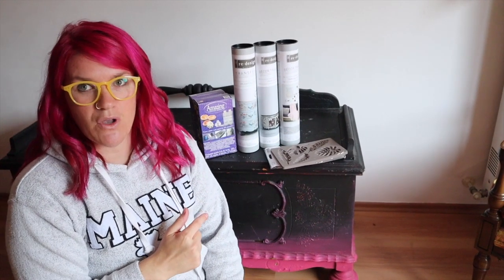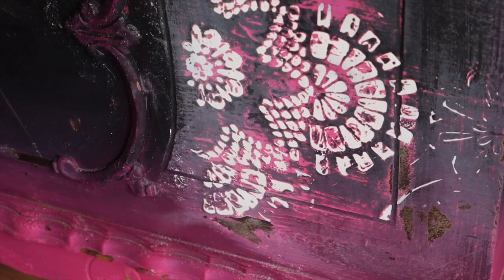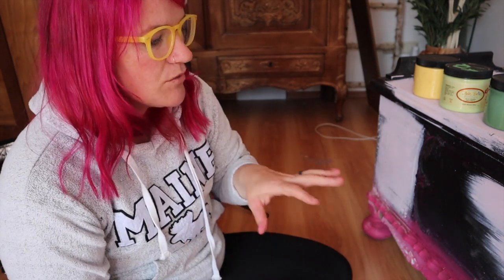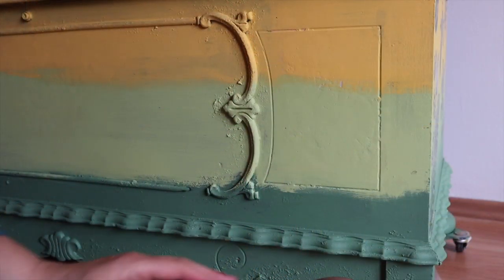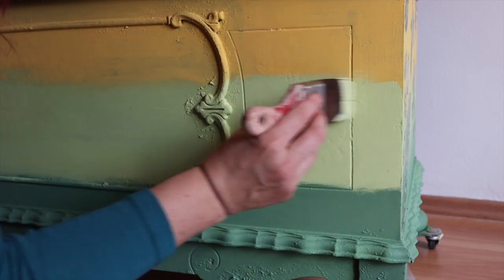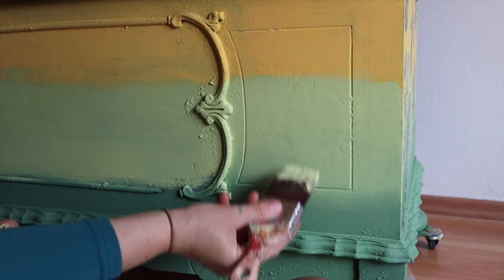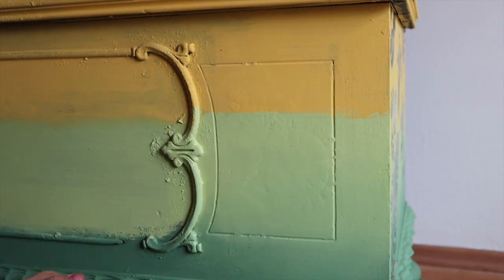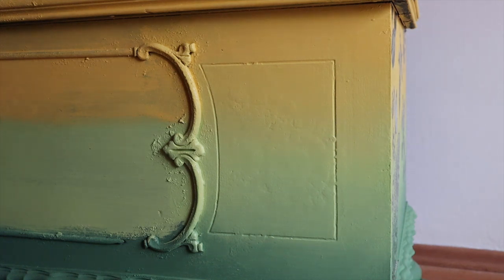Chalk Paint The Most Beautiful Colorful Painted Furniture Piece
I want to show you how to blend furniture and share this special piece with you for a reason.

April is DONATE LIFE month, I created this piece to celebrate organ donors!!

Supply List:

Kudzu Chalk Mineral Paint
Limeade Chalk Mineral Paint
Daisy Chalk Mineral Paint

Fern Wood Transfer by Redesign W/ Prima